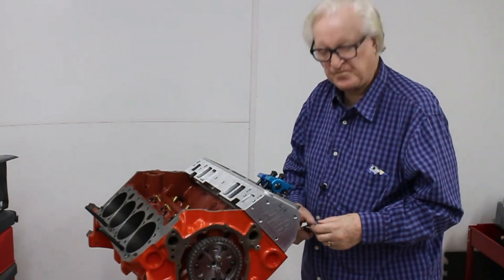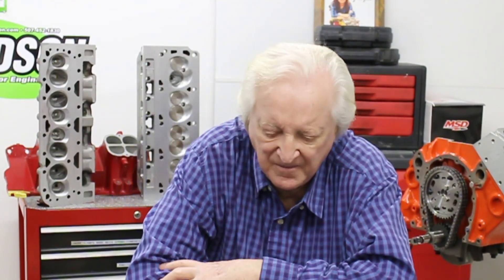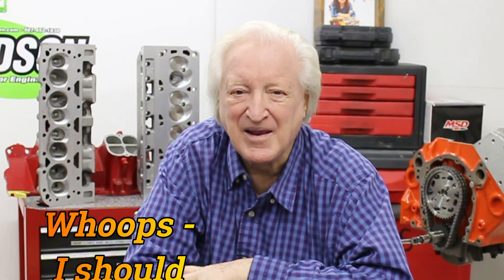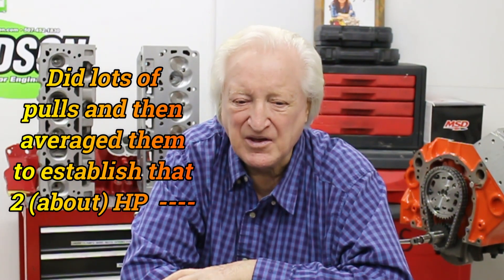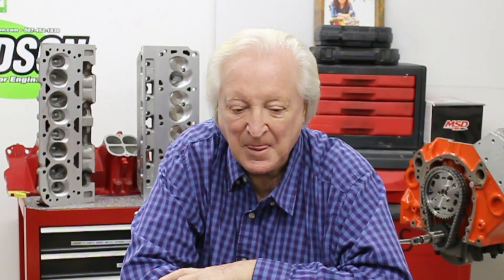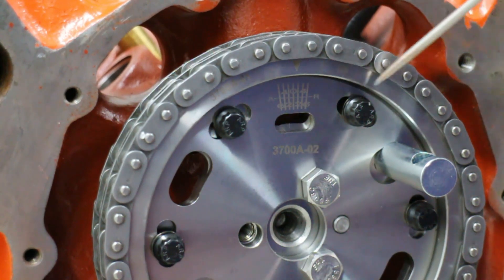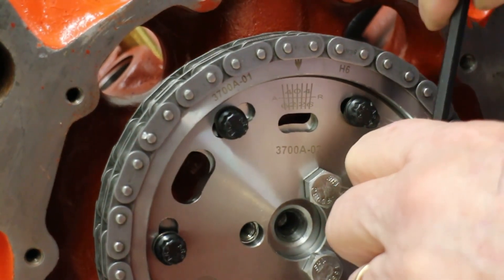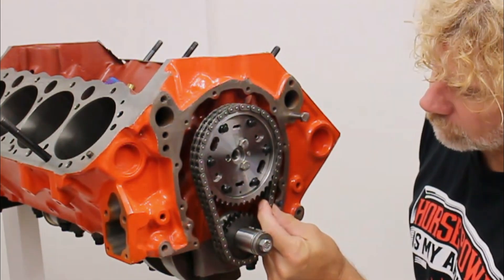David Vizard's PowerTec 10 EP 22 Avoiding Timing Chain Power Losses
In this , episode 22, DV shows how to avoid undue power losses between the crankshaft and camshaft.These are moves rarely discussed so your SBC or Ford could be up by as much as 11 HP over your competitions.